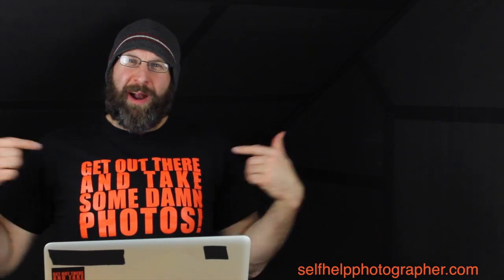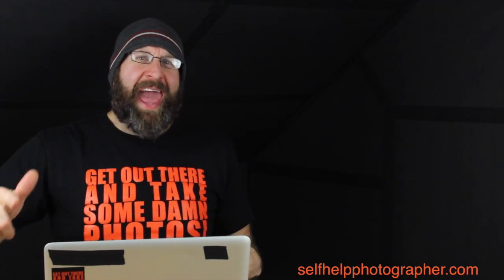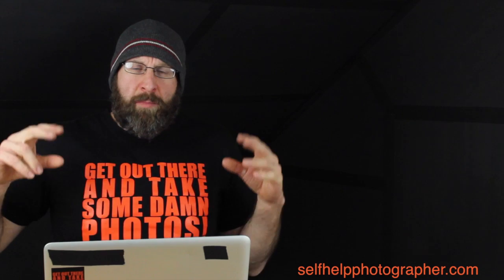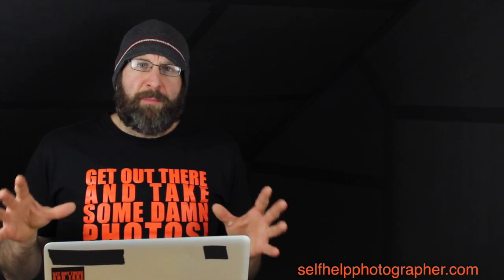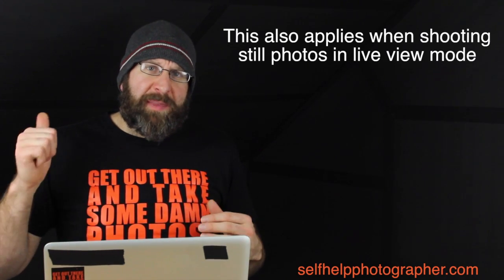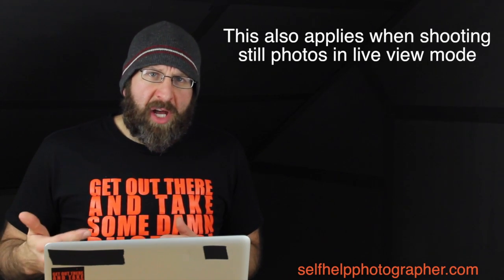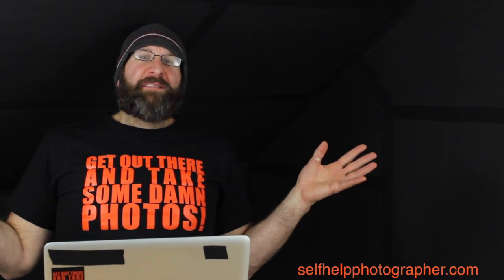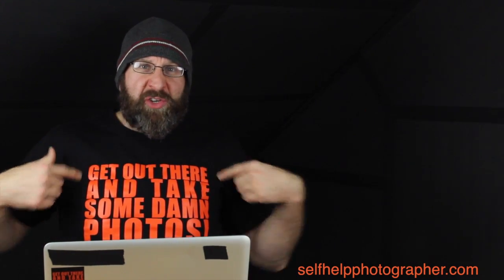Canon 60D or 600D (T3i), Night Photography Settings and More | Q&A Ep.4